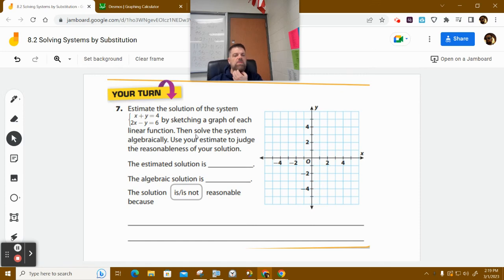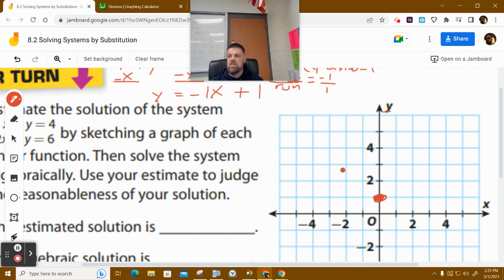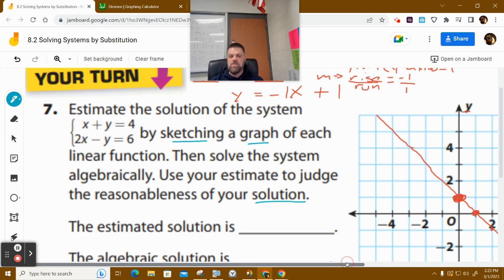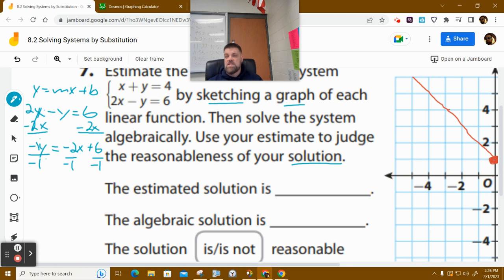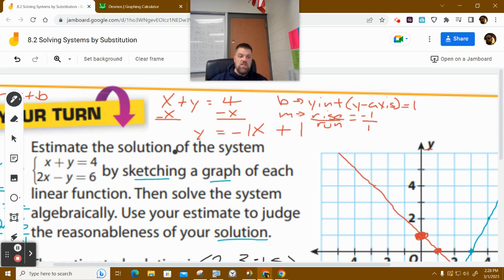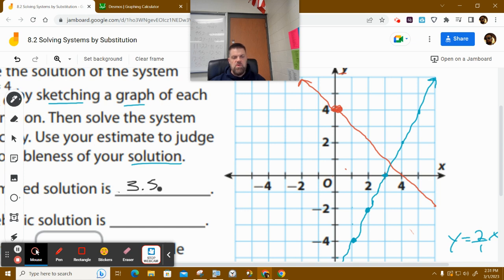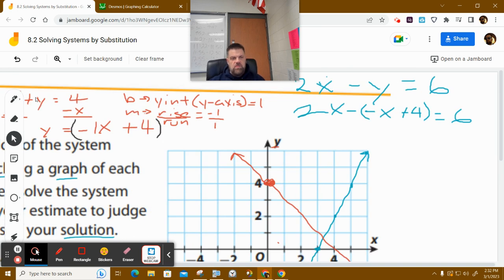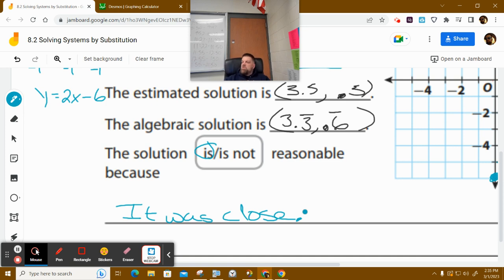Go Math 8 - 8.2 Solving Systems by Substitutions Your Turn #7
Tom Adams teaches his students to solve systems by substitution.